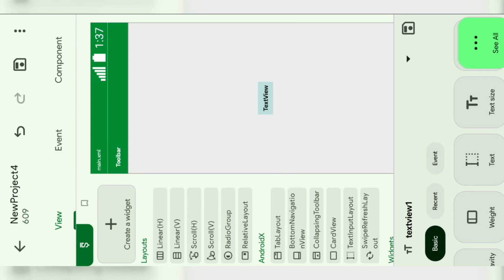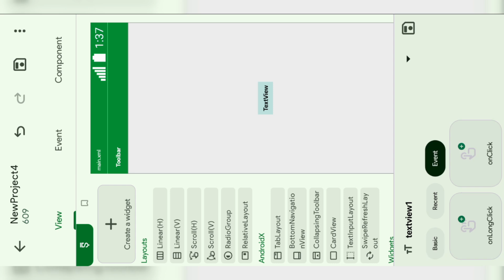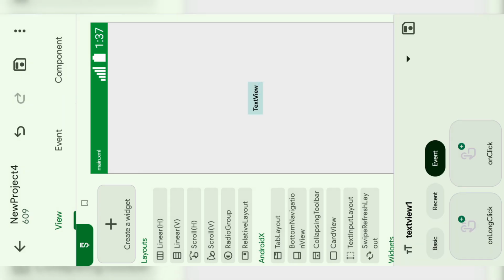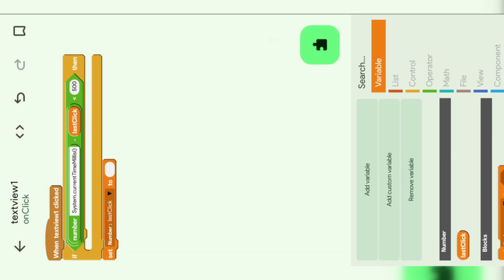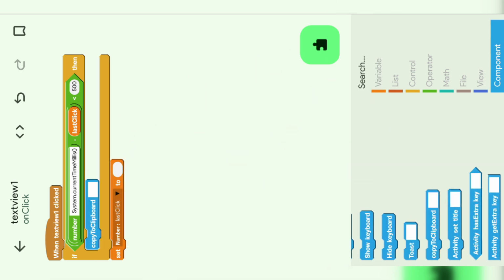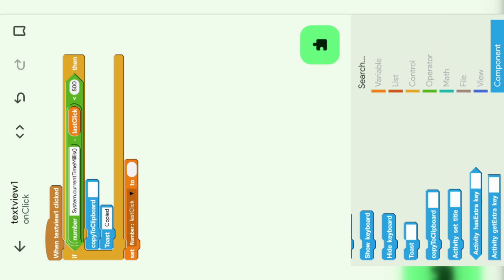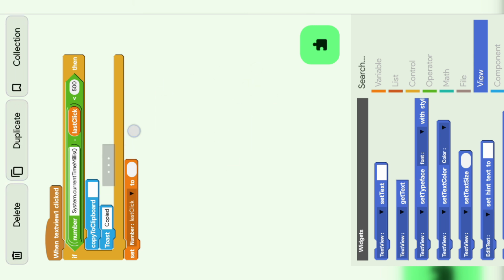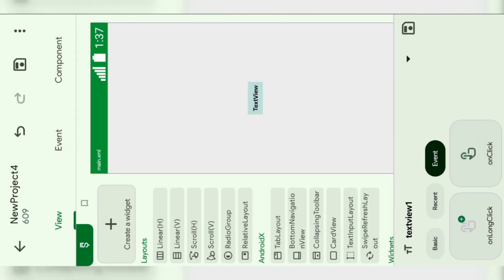Sketchware Tutorial: Copy Text by Double Click | Droid Dev Coach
How To Copy Text By Double Clicking In Sketchware | English | Droid Dev Coach
Learn how to implement a double-click text copy feature in Sketchware with this step-by-step tutorial! Perfect for beginners and seasoned developers alike, this video guides you through the process of enhancing your app's user experience using Sketchware's intuitive platform. Follow along as we break down the code and logic to make your app more interactive and user-friendly.